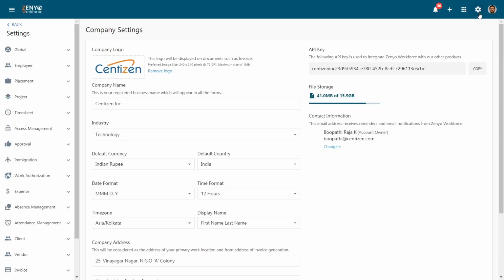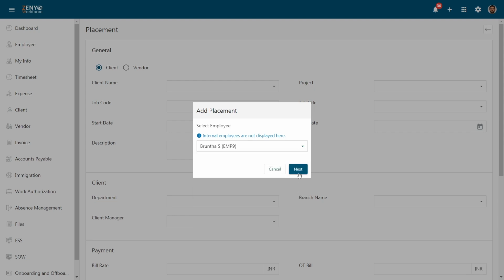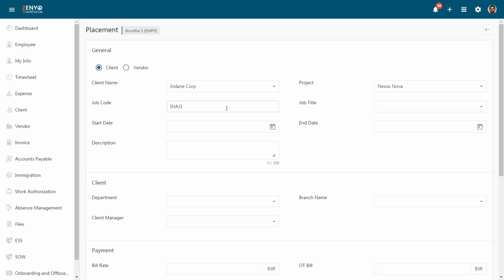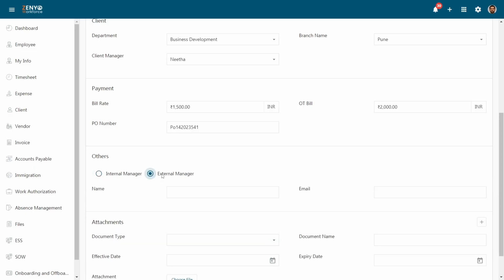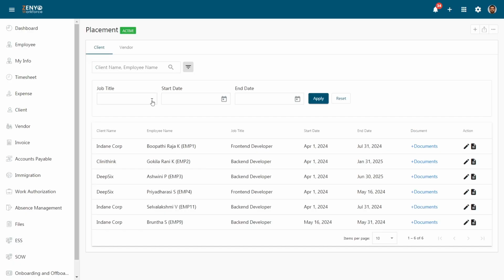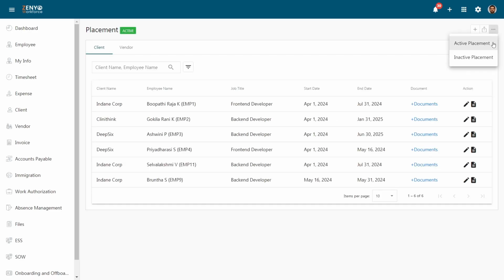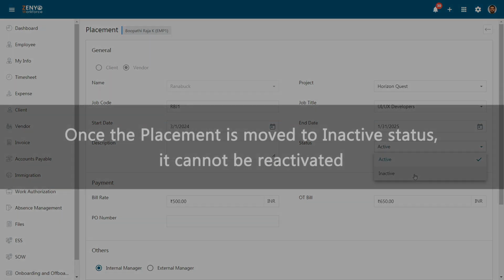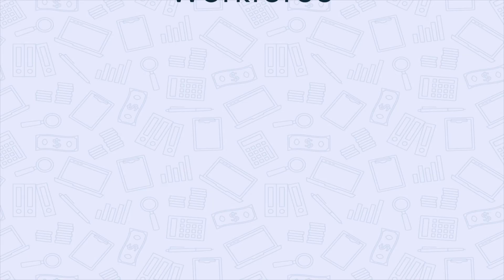Placement Training Video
Placement in Zenyo Workforce is the process of assigning employees to roles that suit their skills and experience. It streamlines onboarding, ensures a good team fit, and helps new hires quickly adapt and contribute to their roles.

This video will show you the basic steps to add and manage a placement document in Zenyo Workforce.

To learn more information on this topic, visit our Zenyo Workforce Help Center